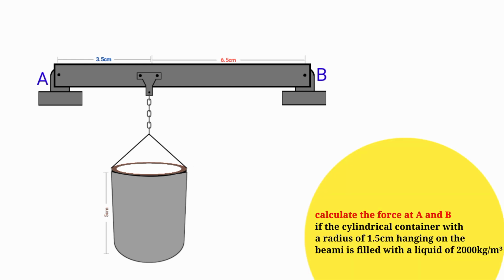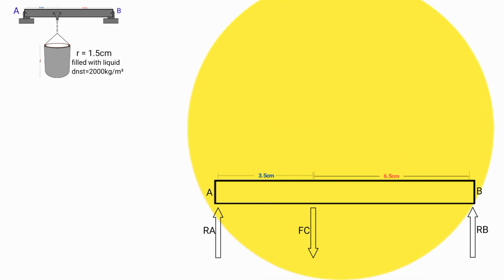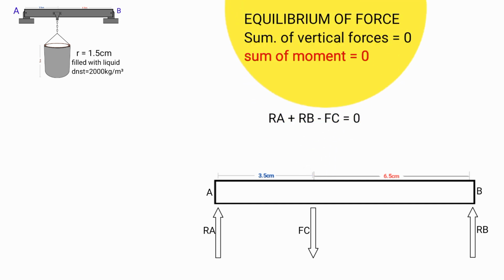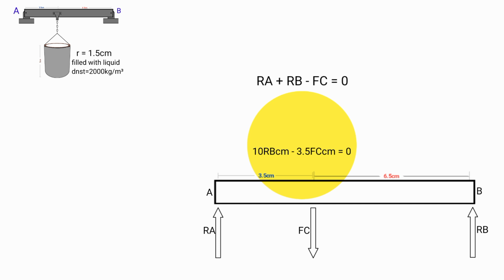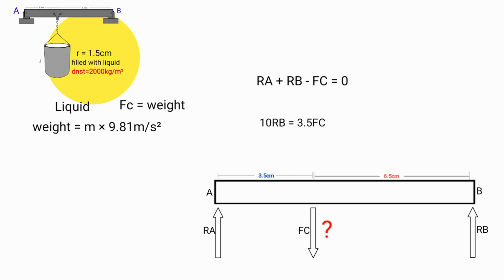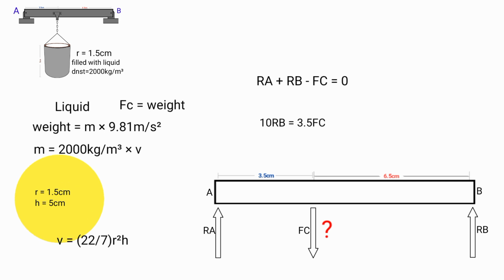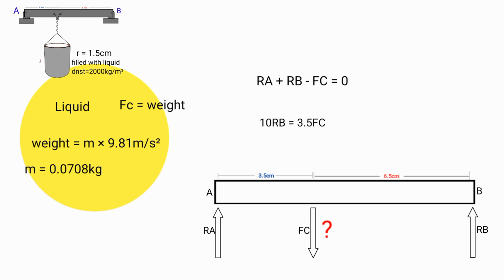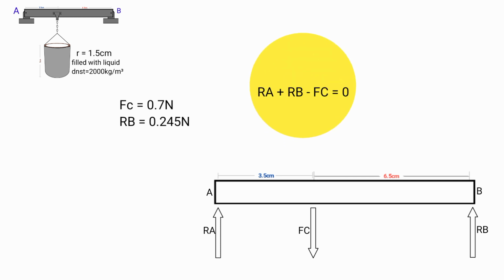calculate force at A and B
how to solve the above problem using equilibrium of forces